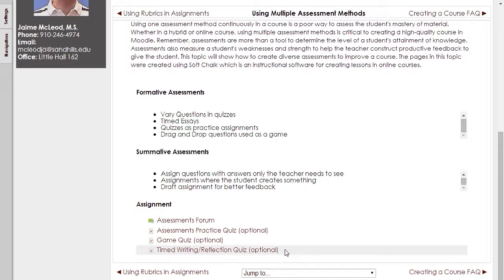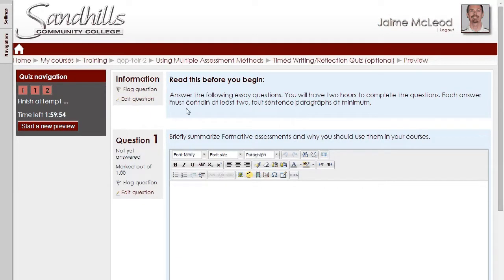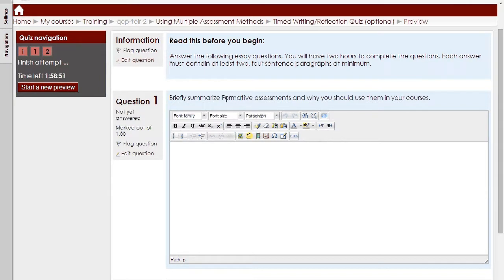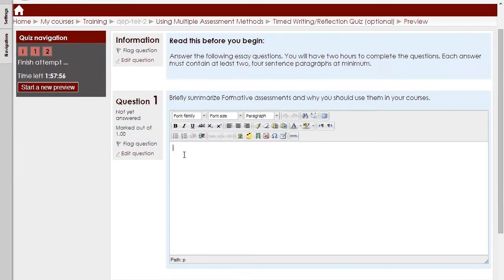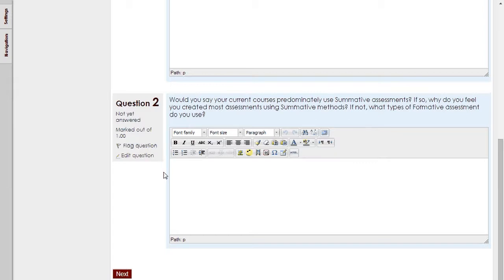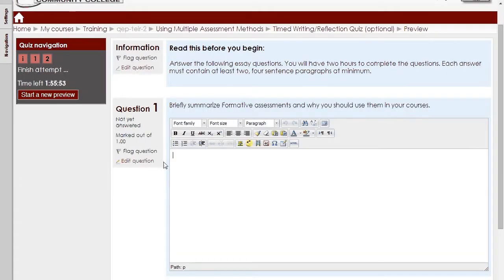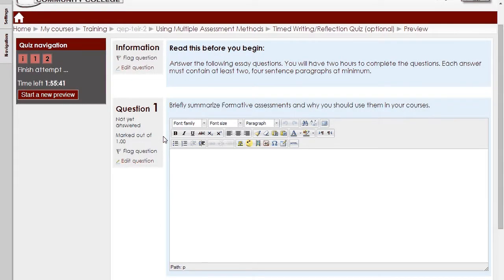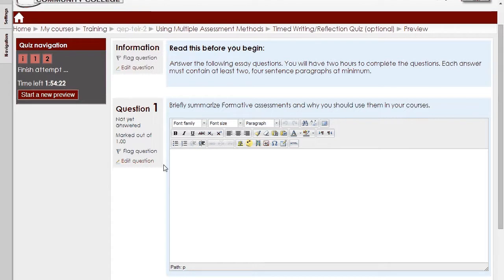Timed Essay Questions as Formative Assessments in Moodle